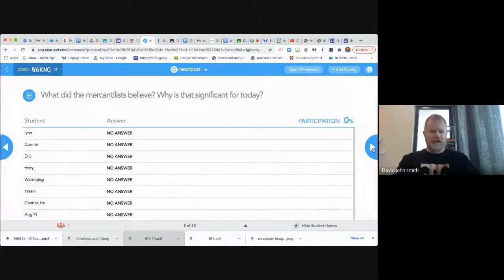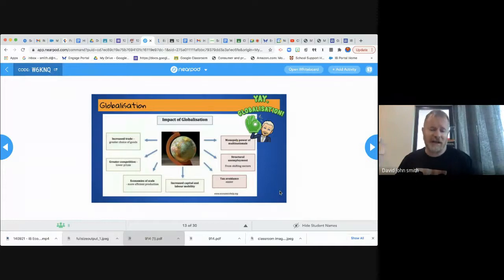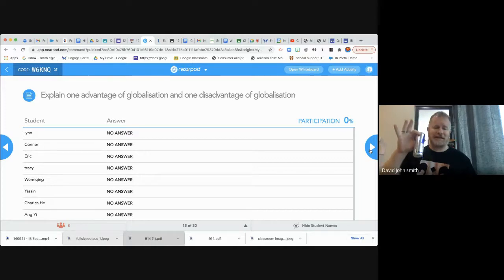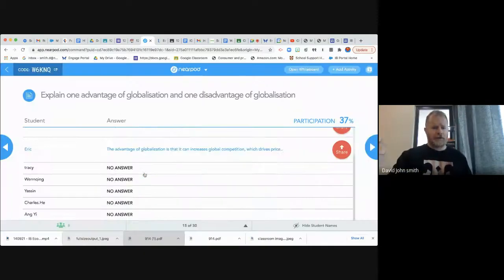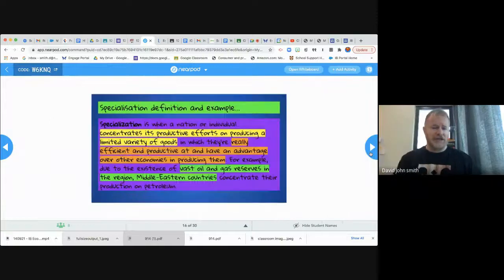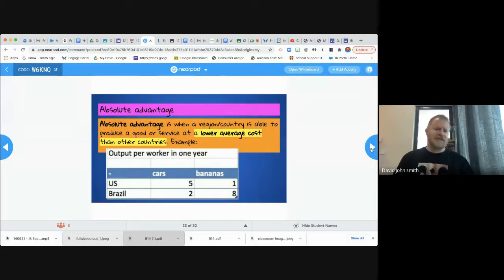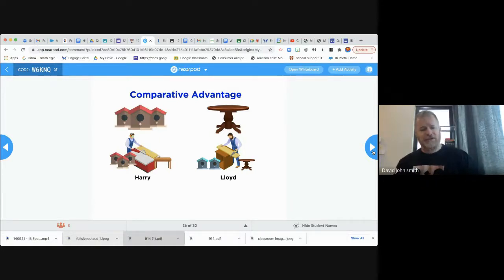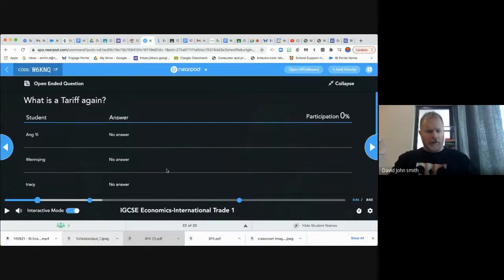IGCSE Economics (Option C)-International Trade Specialisation and Globalisation